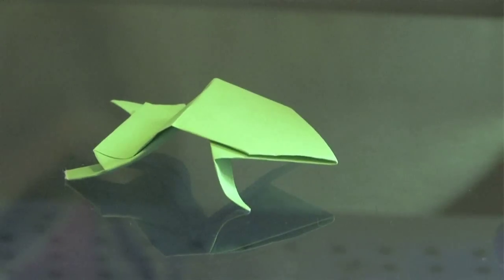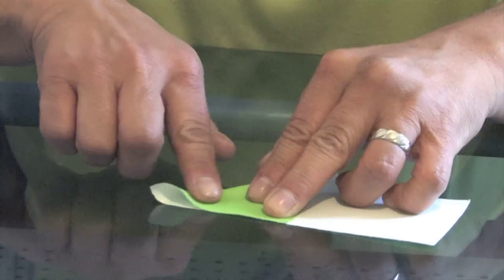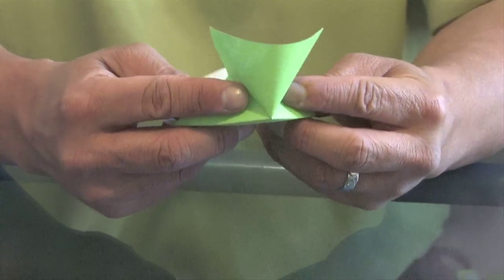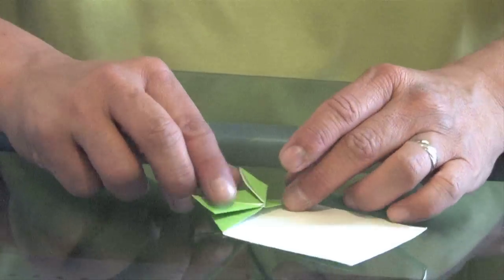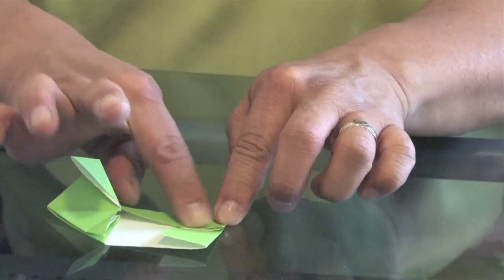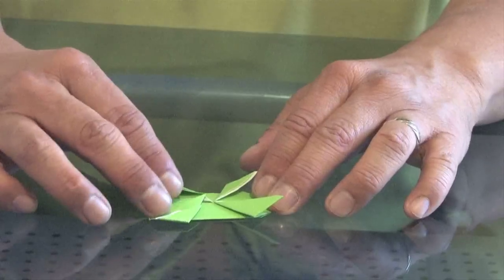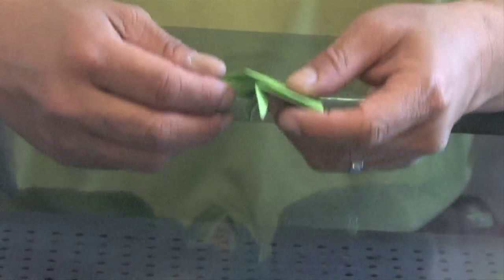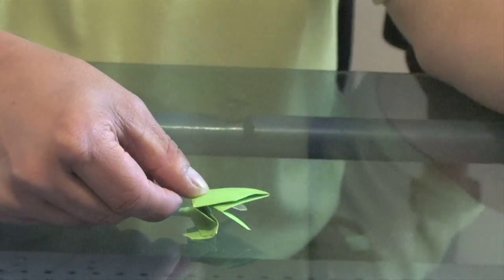How to Make an Origami Bouncing Frog : Origami Ideas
Making an origami bouncing frog requires you to start out with just a square sheet of paper. Make an origami bouncing frog with help from an experienced origami professional in this free video clip.

Expert: Alvin Aki
Bio: Alvin Aki has been creating origami objects for over 20 years. He's done demonstrations at Disney World Orlando, Universal Studios, The Holyland Experience, and Orlando Science Center.
Filmmaker: Joshua Velez

Series Description: Origami, when paired with your own imagination, can take a regular piece of paper and turn it into practically anything. Get great origami ideas with help from an experienced origami professional in this free video series.